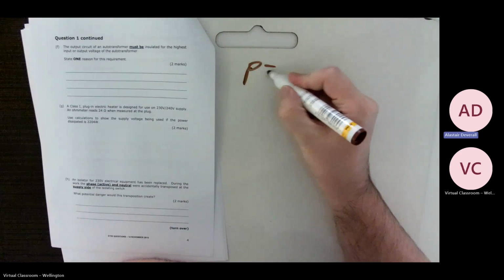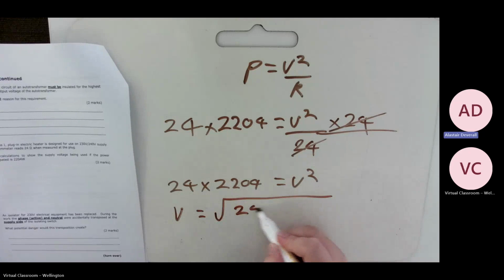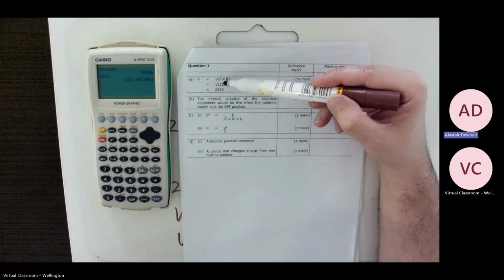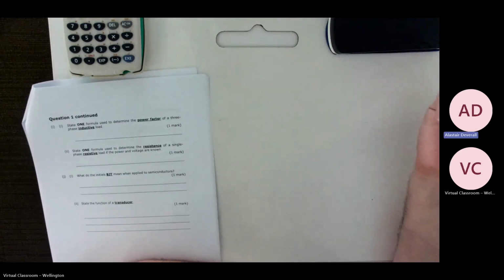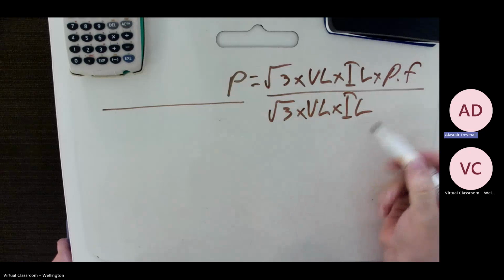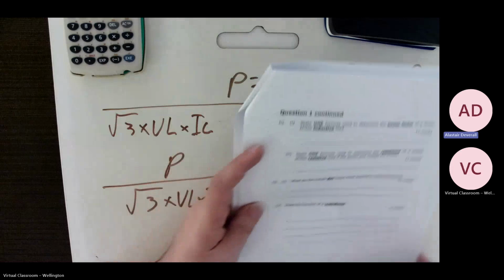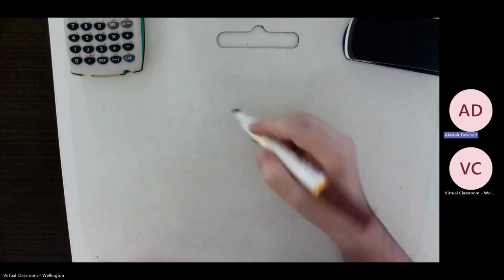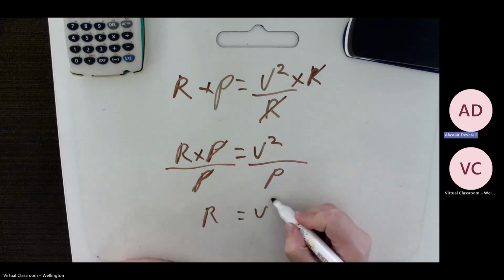ET55 Q1 G Calculate Voltage of Heater with Known heat output